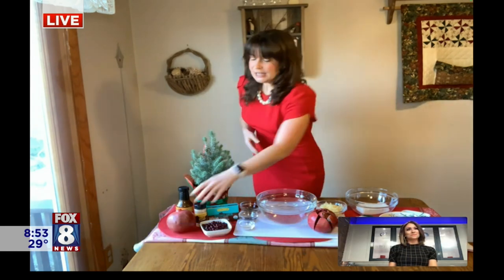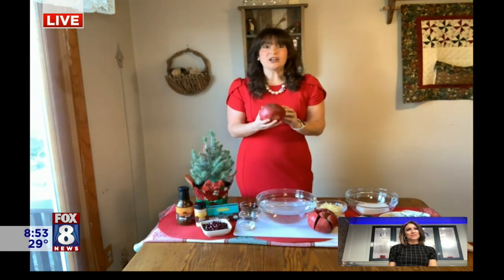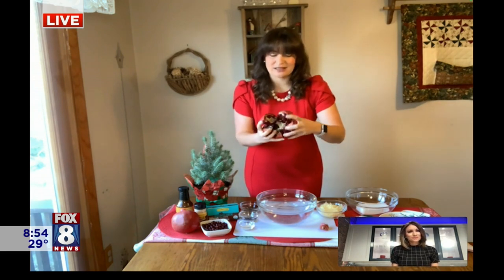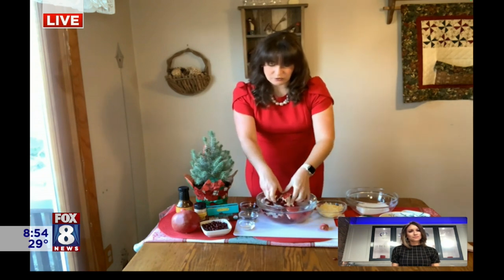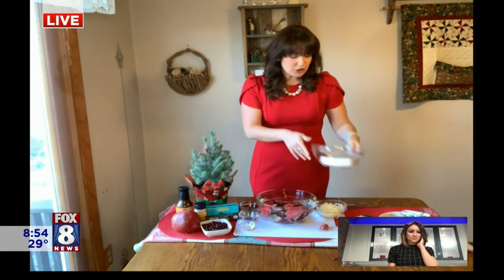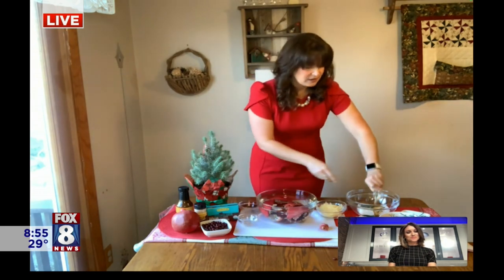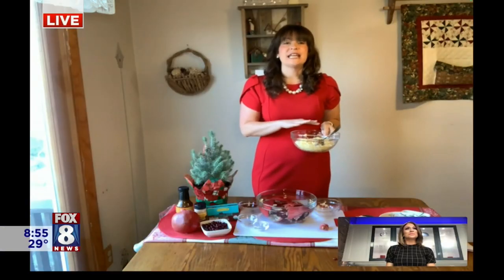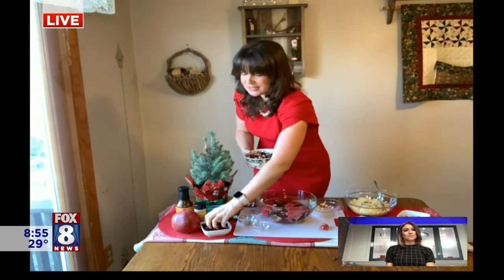Fox Recipe Box: Cheddar Dip with Pomegranate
Looking for a festive holiday dip? Look no further than this Cheddar Dip with Pomegranate. Not only does this dish look beautiful, the flavors capture the spirit of the holiday season. This recipe comes from Registered Dietitian Meghan Sedivy and Fresh Thyme Farmers Market. Meghan showed Fox 8's Natalie Herbick how easy it is to make this delicious cheese dip.